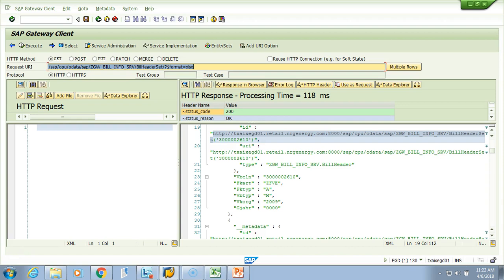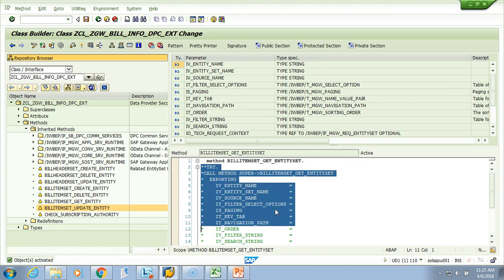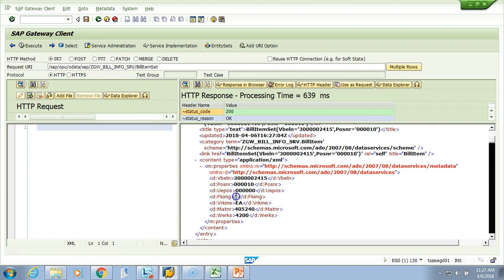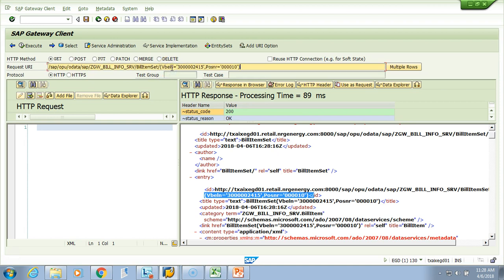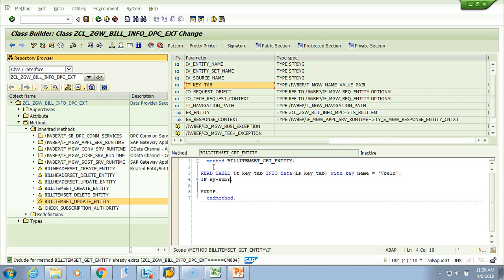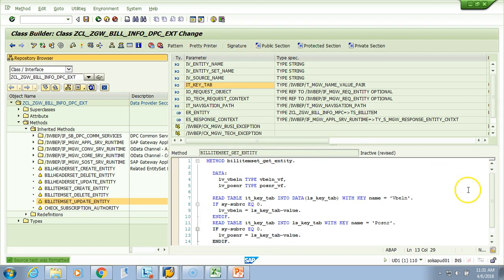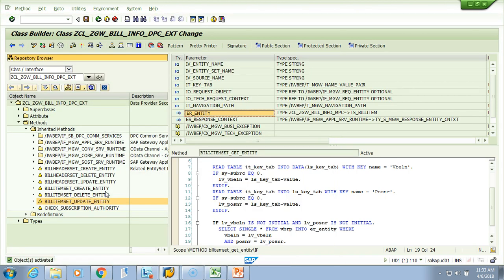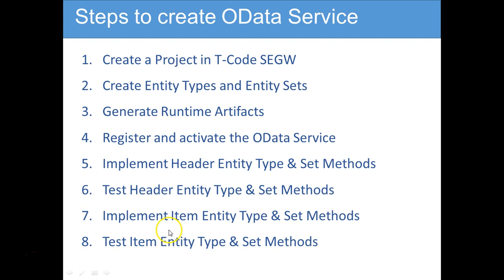OData & SAP Netweaver Gateway - 020 Step 7 Implement and Test Item Entity Type and Set